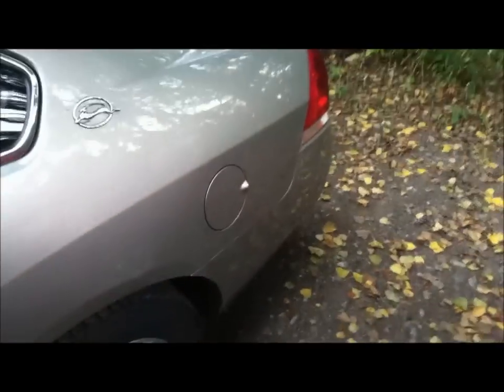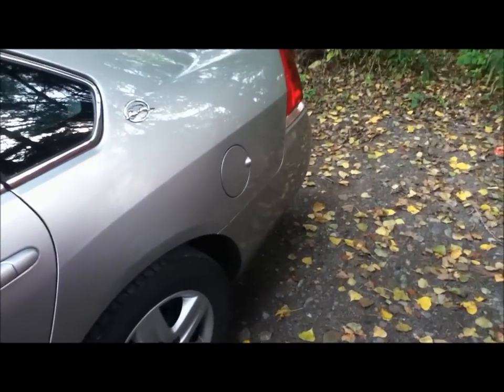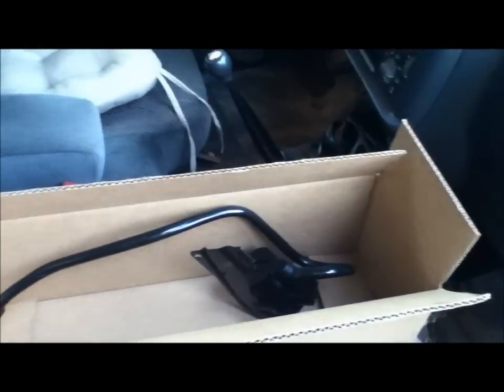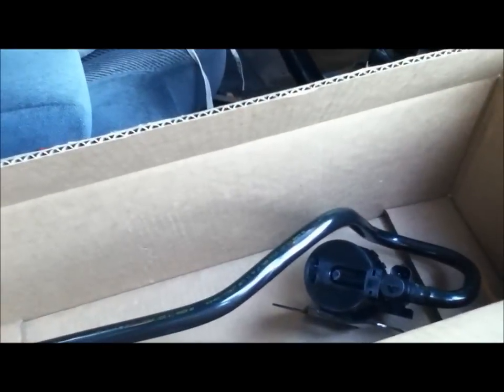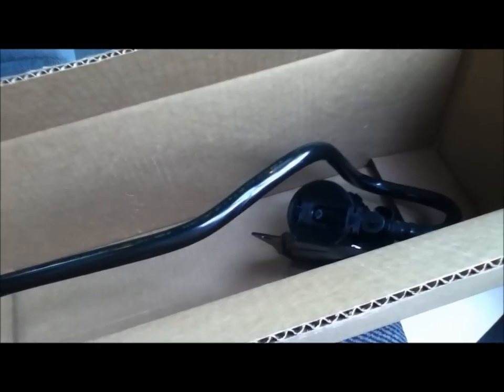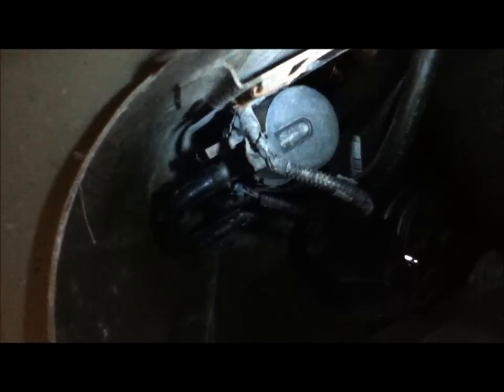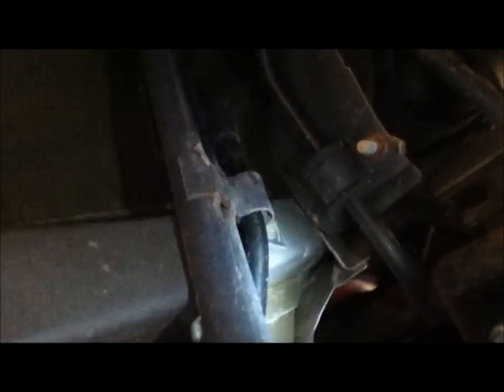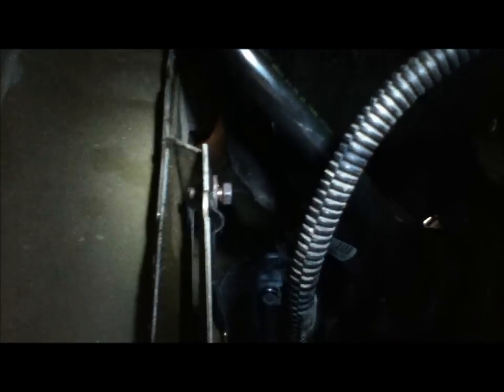HOW TO: Install an EVAP Control Vent Solenoid on a 2006-2011 Chevrolet Impala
How to Install an EVAP Control Vent Solenoid on a 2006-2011 Chevrolet Impala.  Symptoms of a bad valve include the "P0455" Large EVAP Leak Code, and a constant "TIGHTEN GAS CAP" message on the Driver Information Center, which will not go away with tightening the gas cap or buying a new one